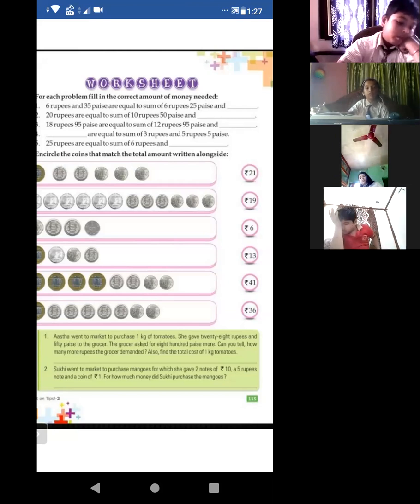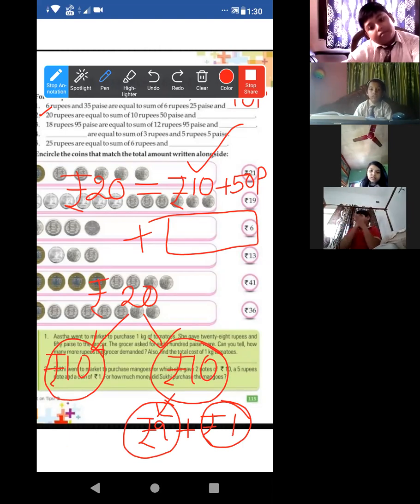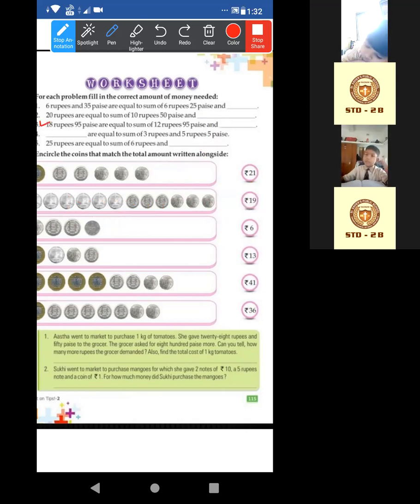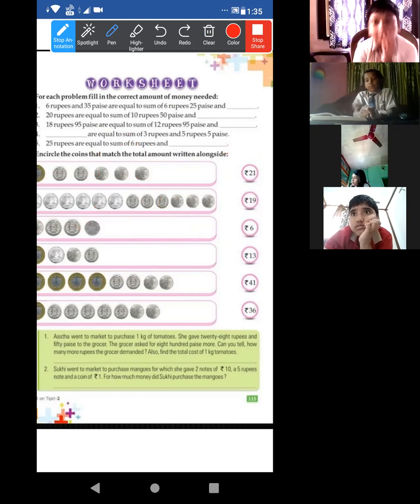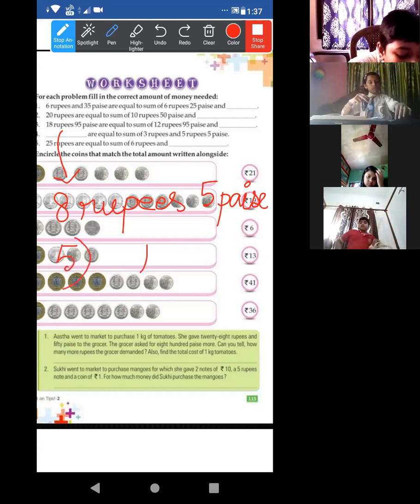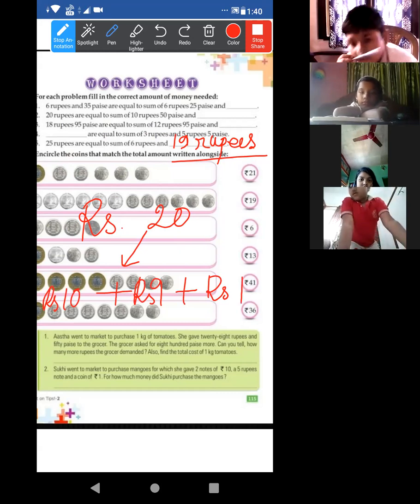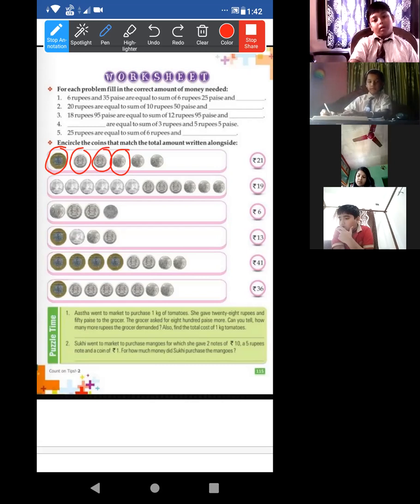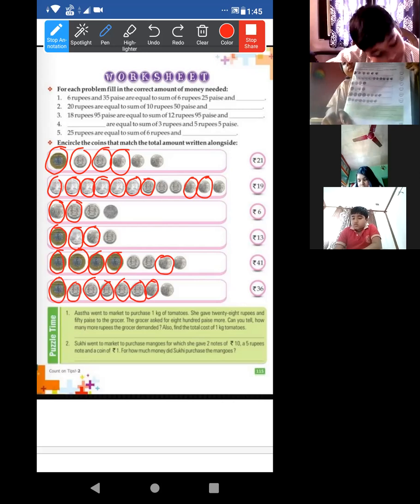03 11 2021 STD2 MATHS